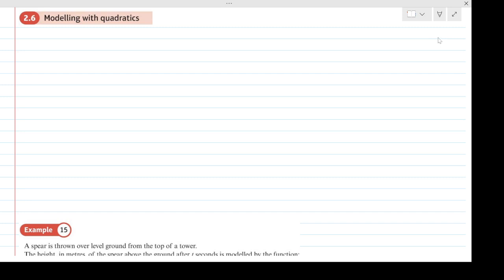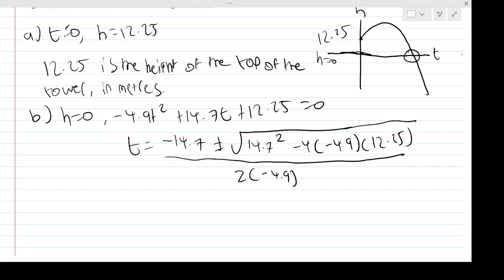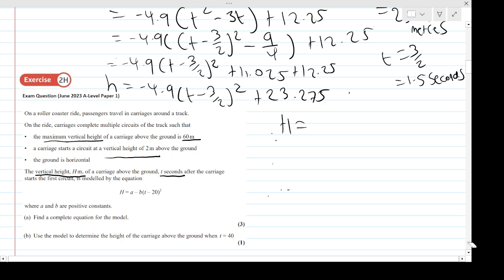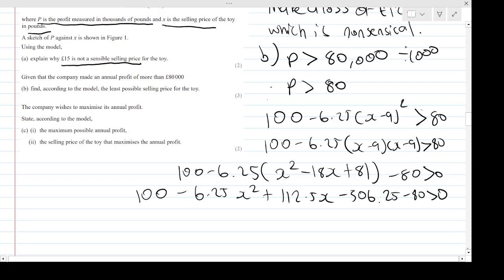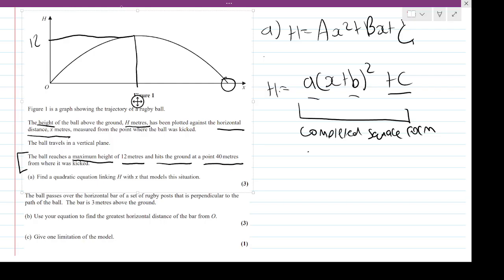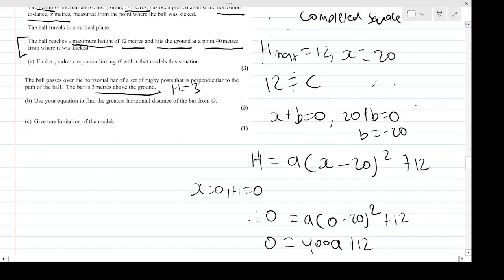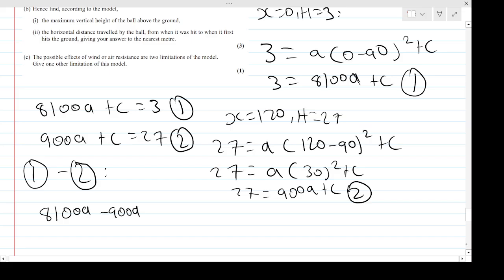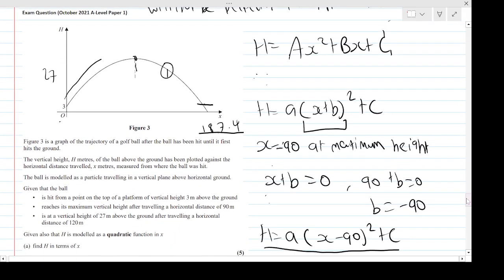Edexcel Year 1/AS Pure Chapter 2.6 - Modelling with Quadratics (A-Level Maths)